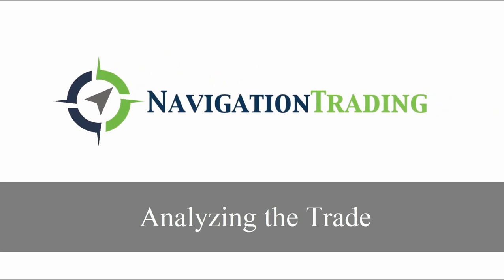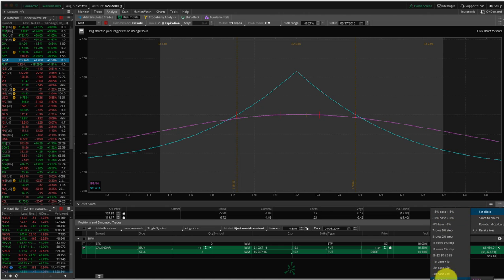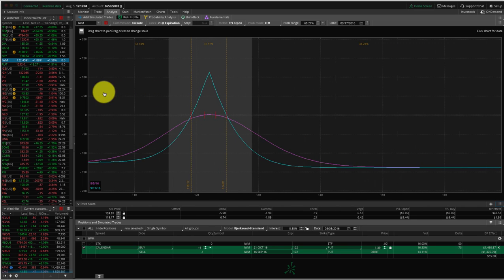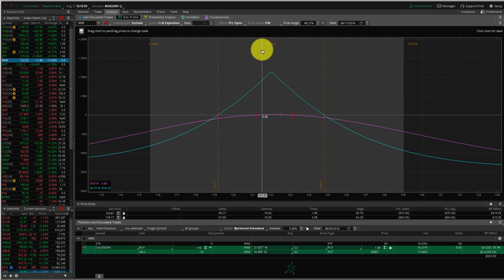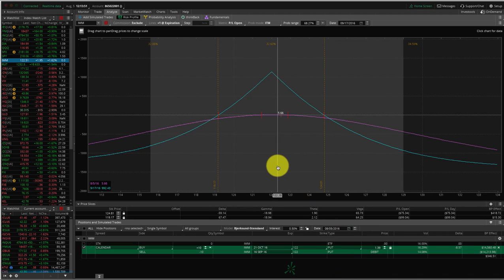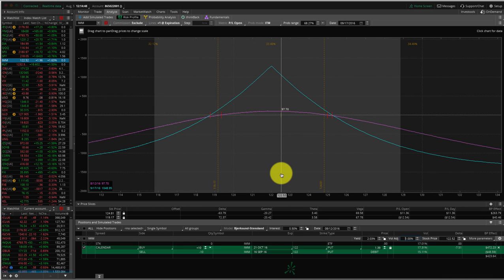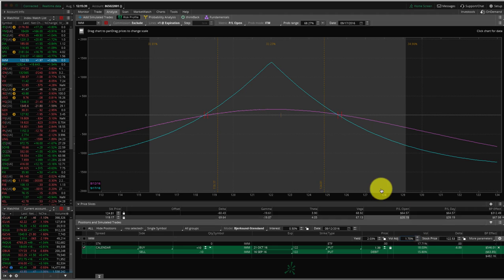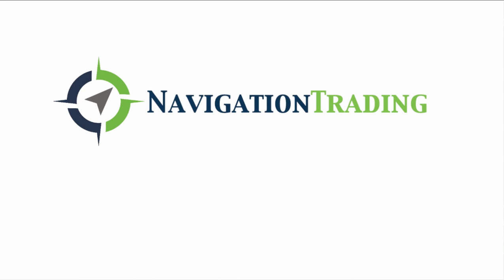How To Analyze a Calendar Spread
Learn to easily navigate the complex world of options trading

In this video you'll learn how to analyze a Calendar Spread, which is a common option trading strategy.

***NavigationTrading Watch List
***Implied Volatility Indicator